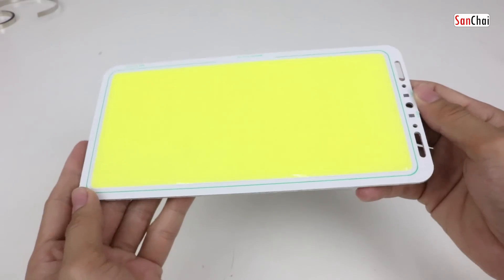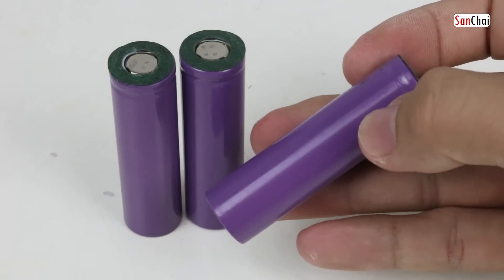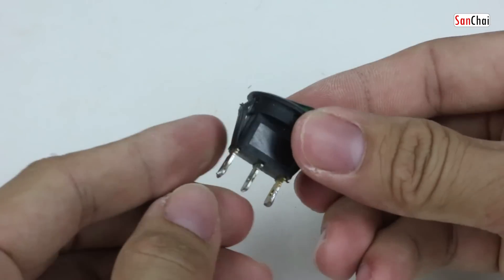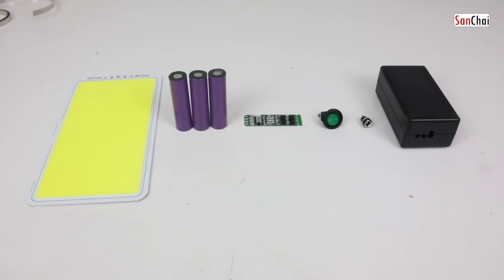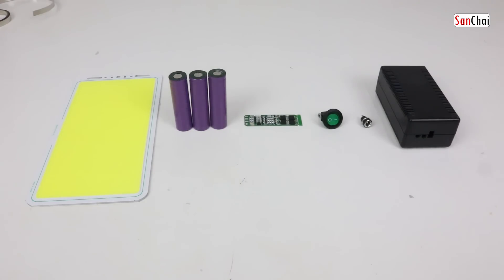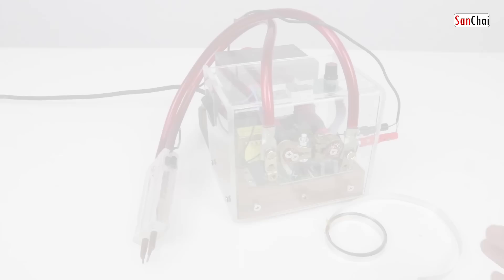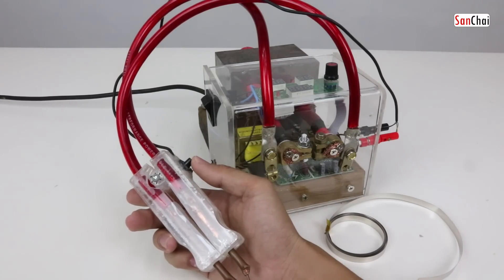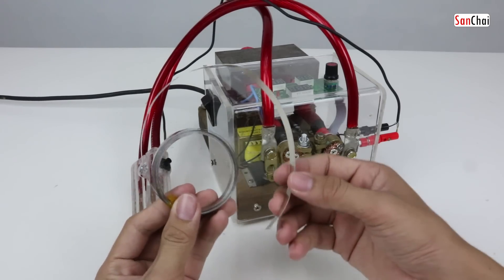DIY ไฟฉาย Flashlight 12V LED COB 70W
อุปกรณ์ที่ซื้อมาติดตั้ง-อุปกรณ์ใช้ในการสร้าง ที่ผมสามารถแนะนำให้ได้ 👇คลิกที่ลิงค์ด้านล่าง👇